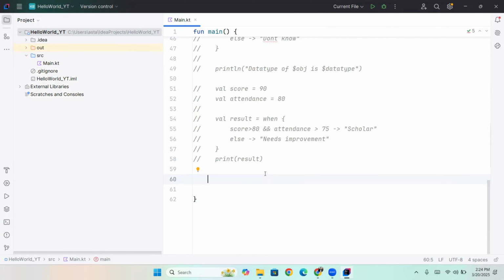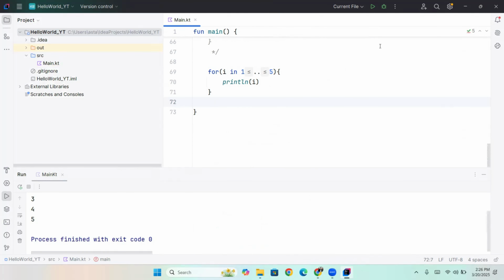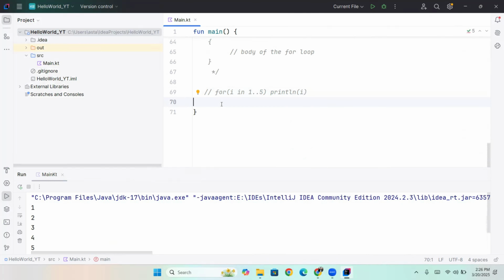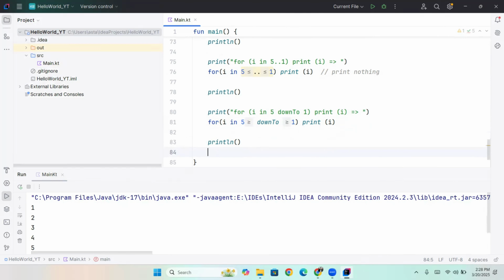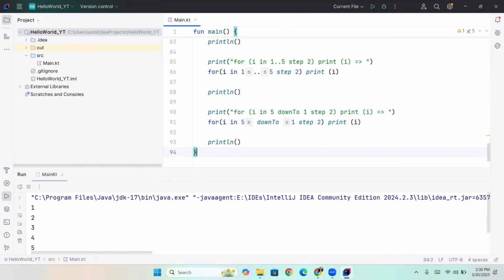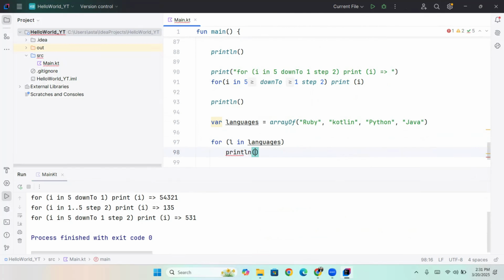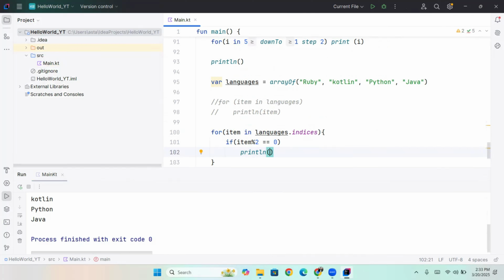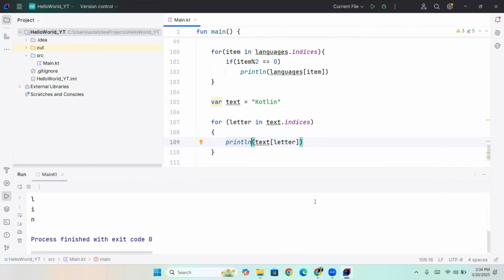Kotlin Day 4 | Loops & Iterations Explained | Programming with Rana Waqas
In this video, we’ll be covering the for loop in Kotlin and how to iterate over various data structures. Understanding loops and iterations is crucial for efficiently handling collections and performing repetitive tasks in your Kotlin programs and Android applications.

✅ What You'll Learn in This Video:
Understanding the for loop in Kotlin
Syntax and structure of for loop
Iterating over ranges, arrays, and collections
ForEach and using lambda expressions with collections
Nested for loops and their use cases
Iterating over data types (Lists, Sets, Maps)
Using indices in arrays and lists for iteration
Practical examples of for loops in Kotlin
Iteration performance tips and tricks

🔗 Related Topics Coming Up:
Kotlin while and do-while loops
Collections and Lists in Kotlin
Functions & Lambda Expressions
Working with UI components in Android
Firebase and MongoDB Integration
Building Advanced Android Applications

📚 Follow the Complete Series to Build Real Apps in Kotlin!